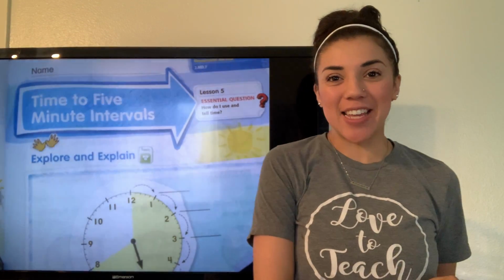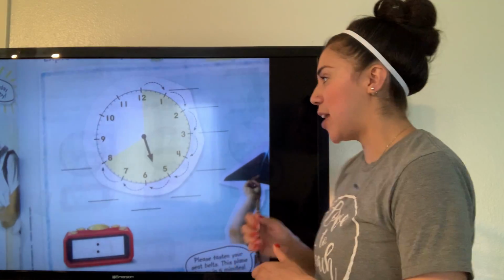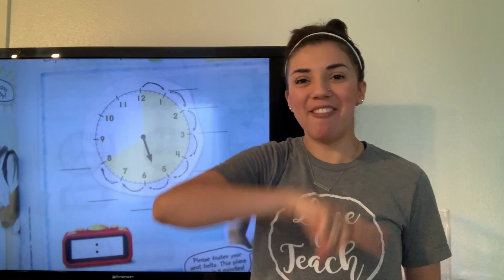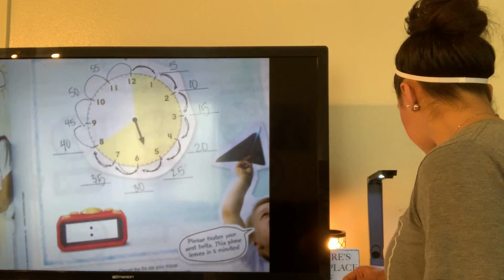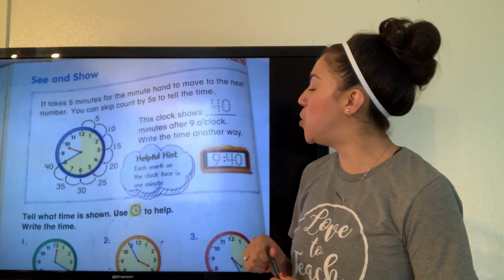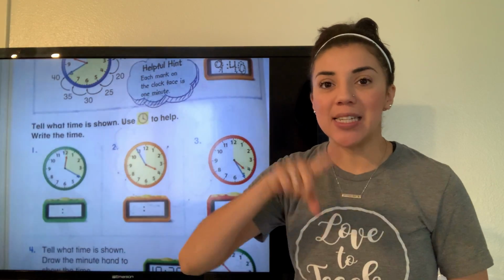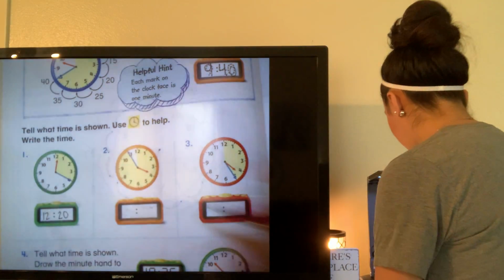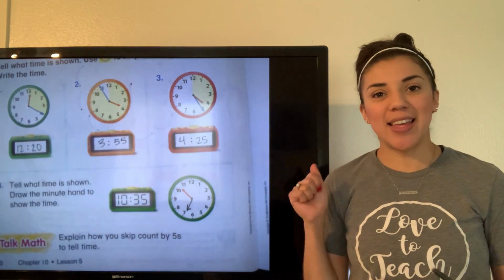Chapter 10 Lesson 5